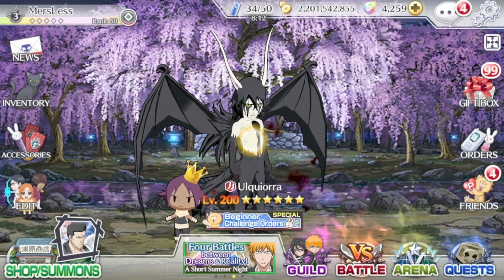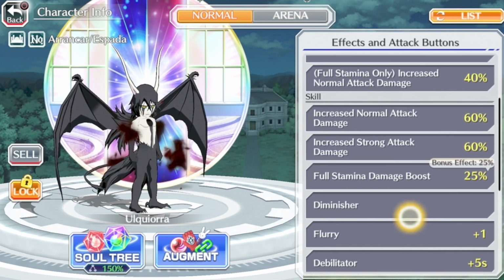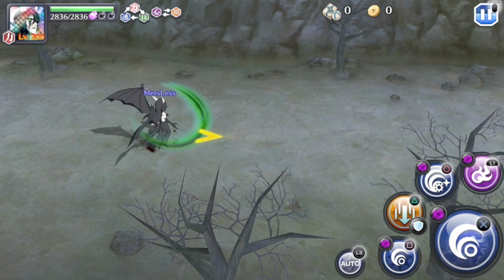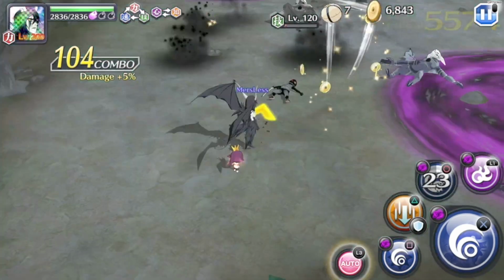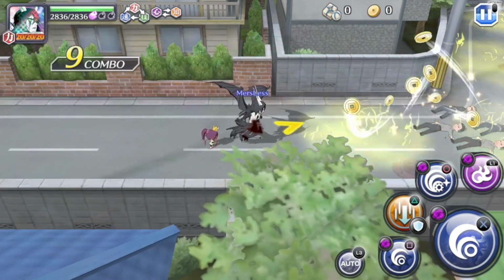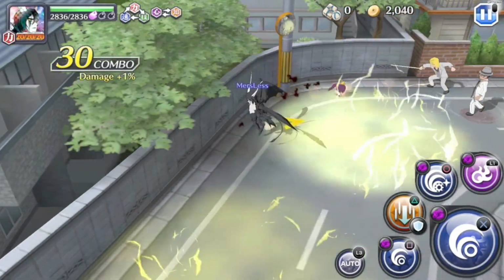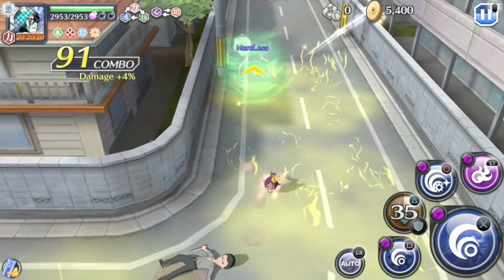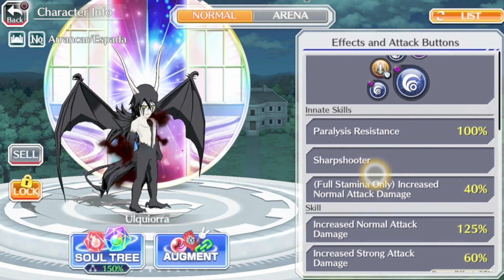T20 resurreccion Version Ulquiorra Showcase | Bleach Brave Souls PS5 gameplay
In this bleach brave souls video I showcase the new resurreccion version ulquiorra from the Reimagine summons Nihility. Gameplay on PS5.